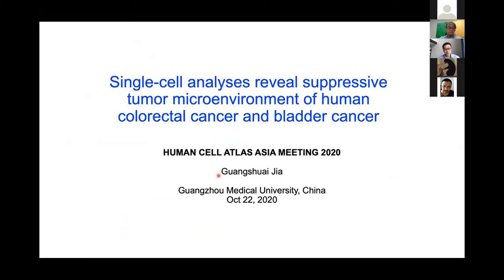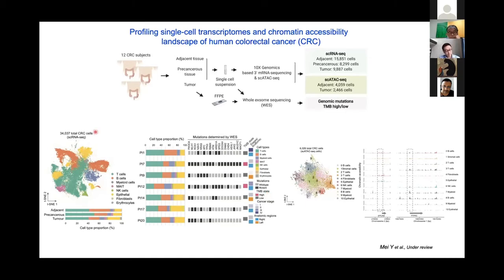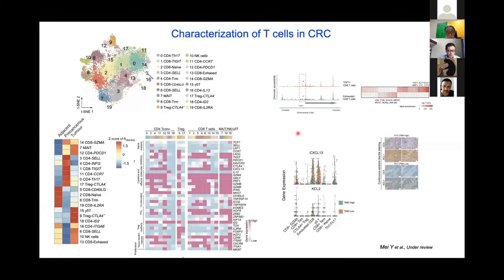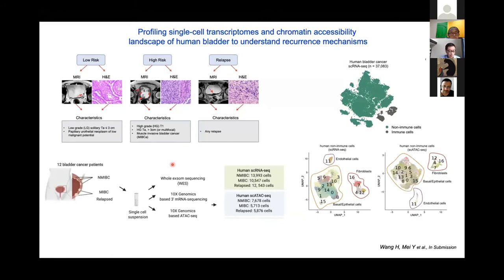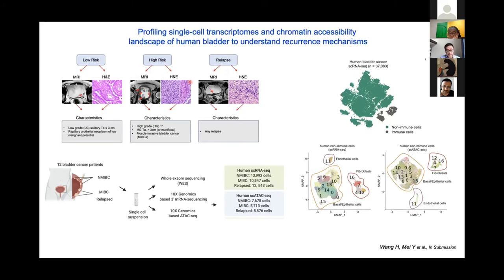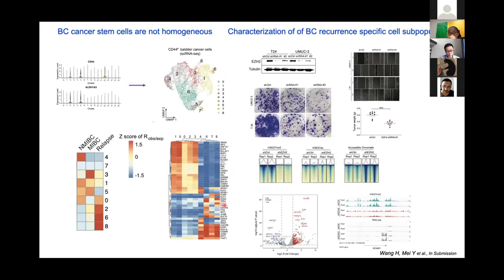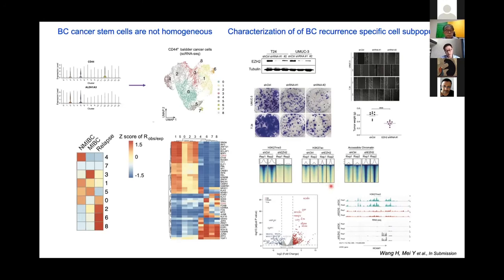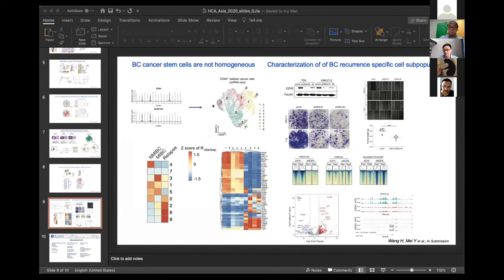HCA Meeting Asia 2020: Selected 3d - Single-cell analyses reveal suppressive tumor microenvironment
HCA Meeting Asia 2020: Selected 3d - Single-cell analyses reveal suppressive tumor microenvironment of human colorectal cancer and bladder cancer

Guangshuai Jia